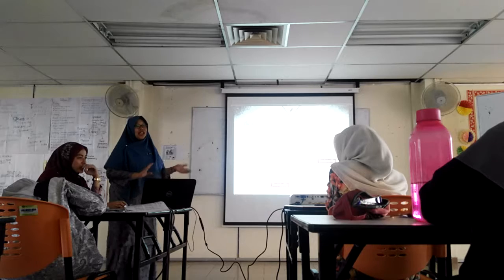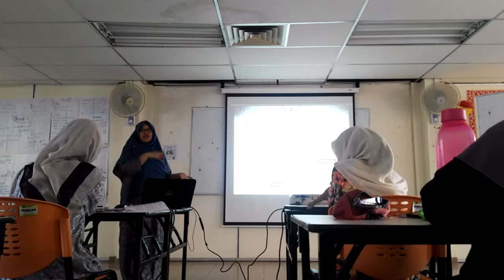The acquisition-learning hypothesis ain and nini part 2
SLA ipda teslians 2018